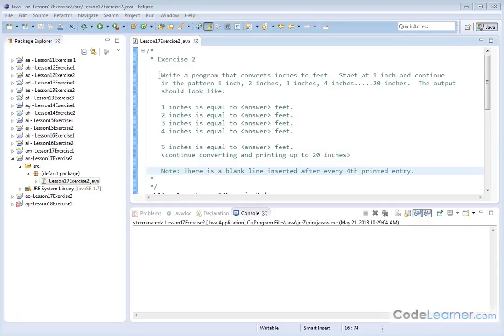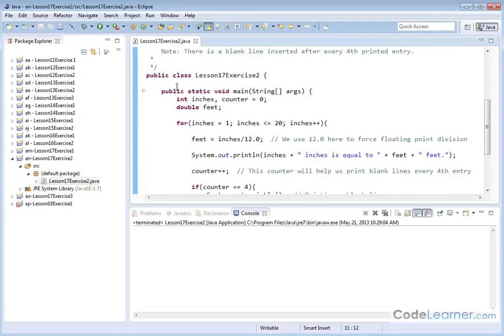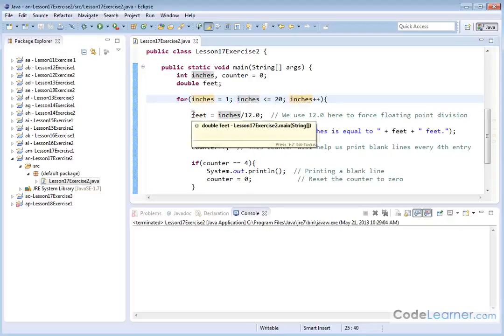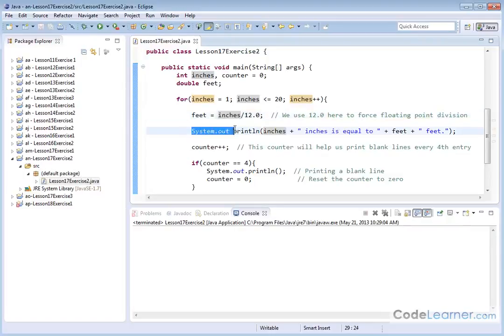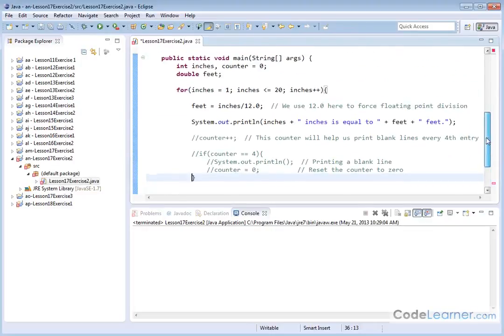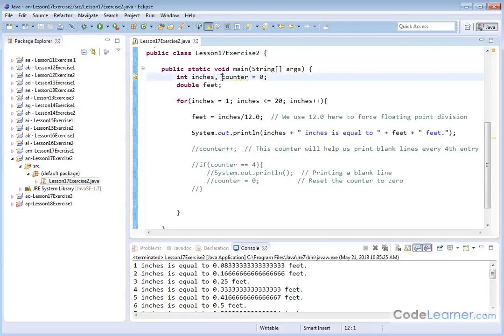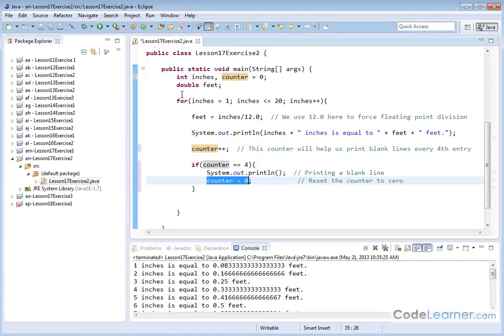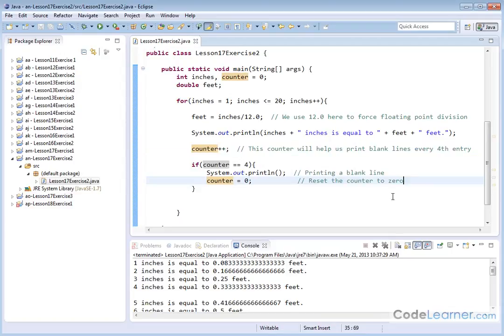MJP Vol-1 Exercises(Section 17 -Creating Blocks of Code with Curly Braces 2)